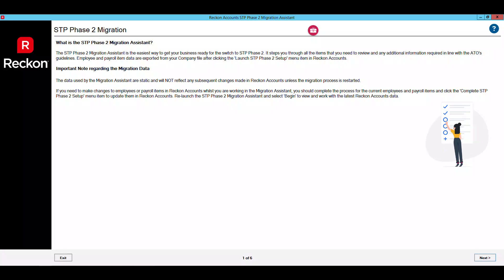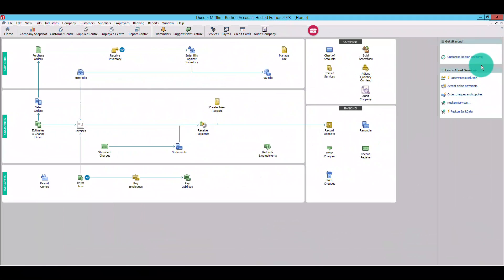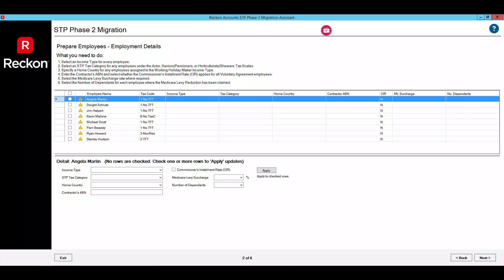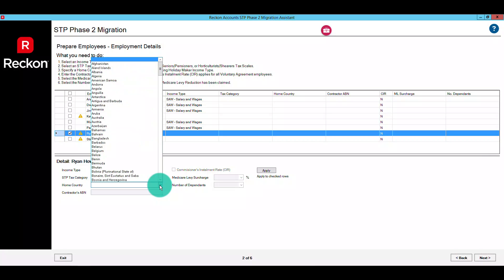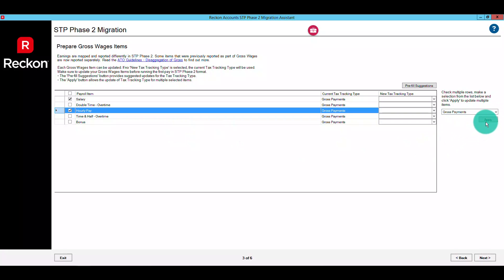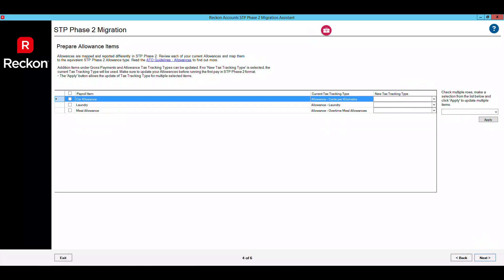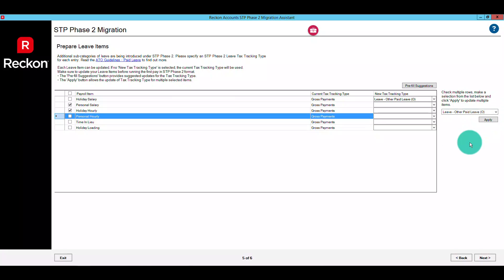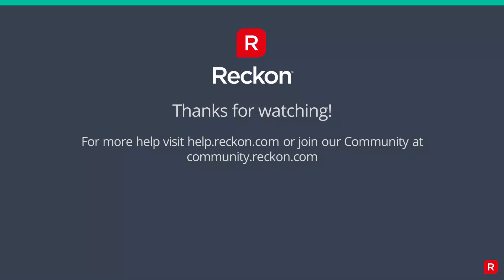STP Phase 2 Migration Assistant for Reckon Accounts Hosted & Reckon Accounts Desktop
Welcome to our step-by-step guide on using the Reckon Accounts STP Phase 2 Migration Assistant.

The Migration Assistant is the easiest way to get your business ready for the switch to STP Phase 2 and is included in your 2023 edition of Reckon Accounts Hosted or Reckon Accounts Desktop.
The Migration Assistant will step you through all the employee information and payroll items you need to review and edit in order to be STP Phase 2 compliant.

For detailed information and requirements of STP Phase 2 check out our help guide

If you prefer a help guide/document on the STP Phase 2 Migration Assistant,